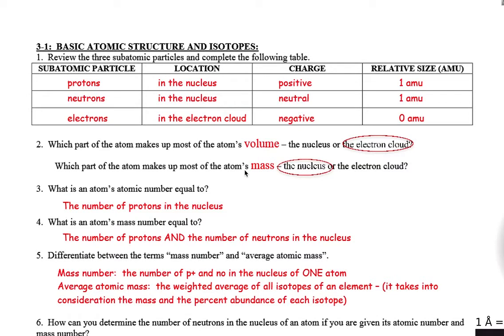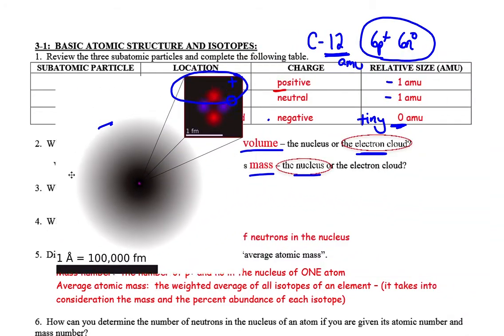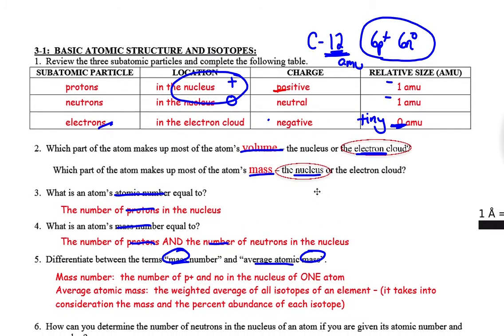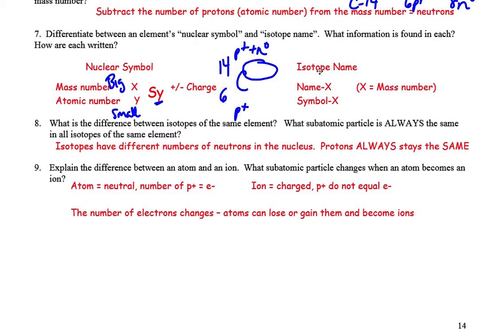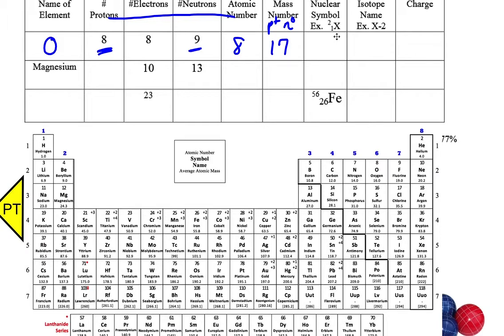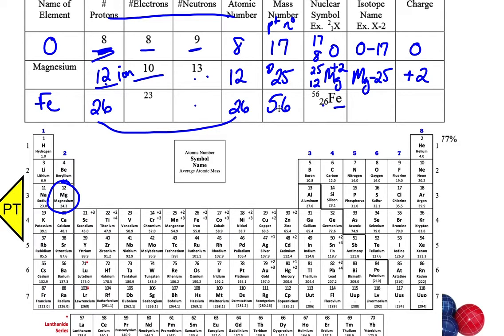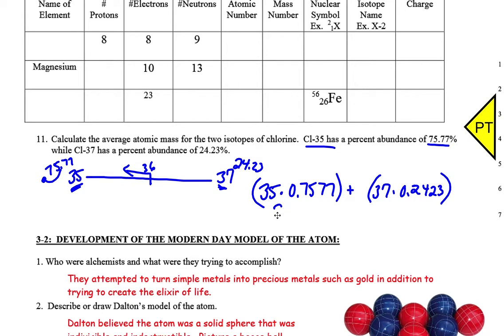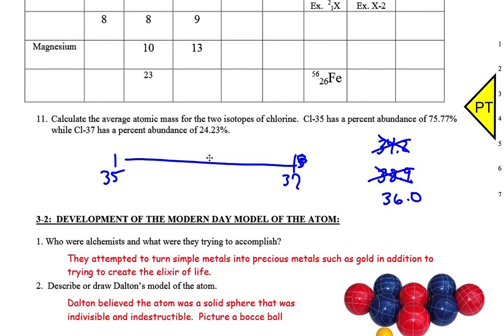ACP Midterm Review Section 3-1: Basic Atomic Structure